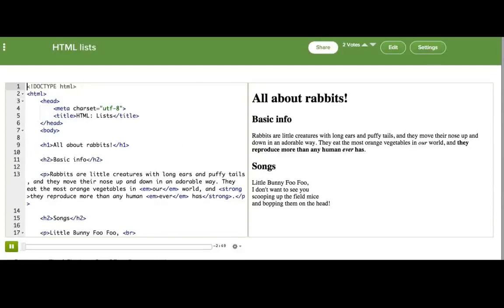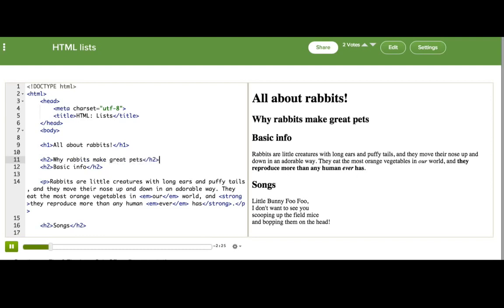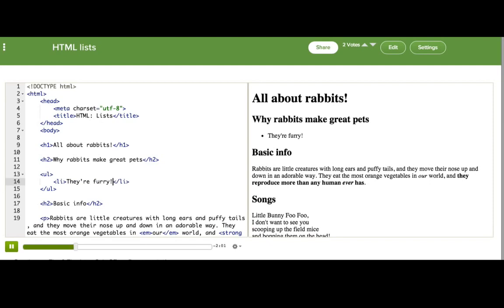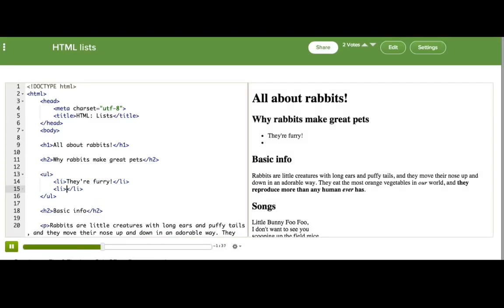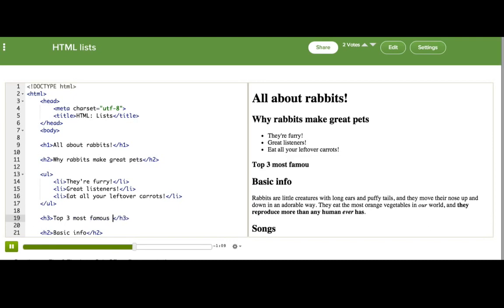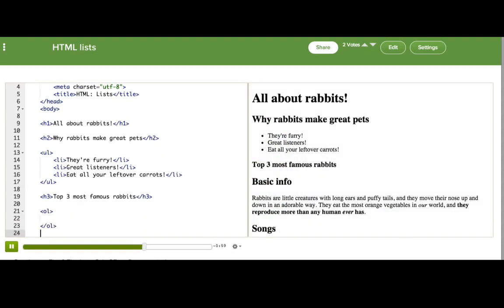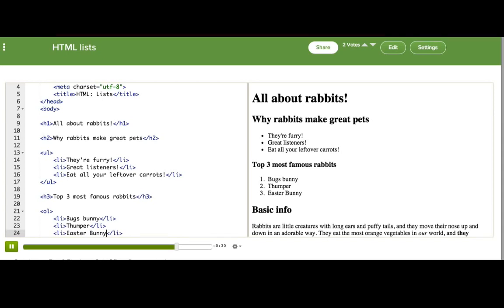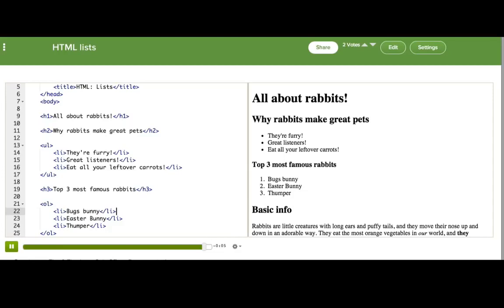HTML Lists Intro to HTML CSS Making webpages Computer Programming Khan Academy